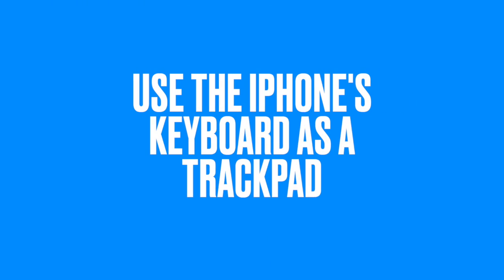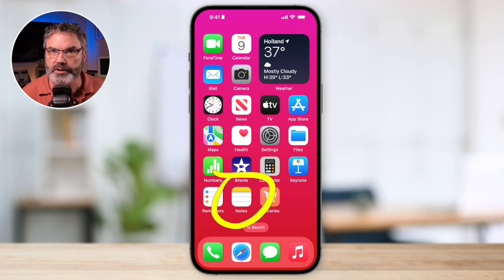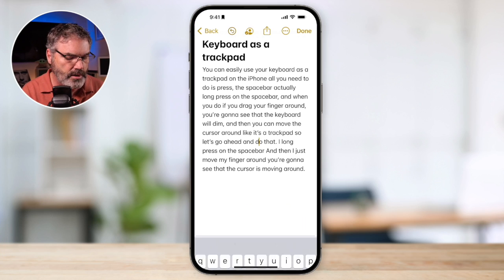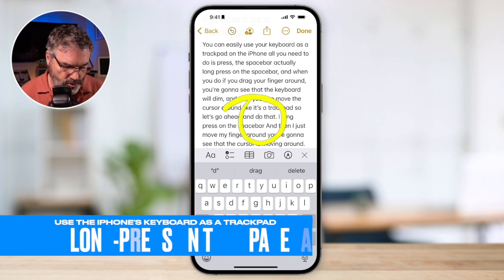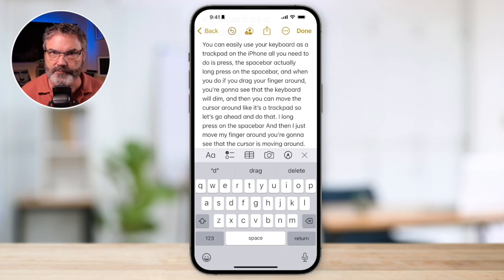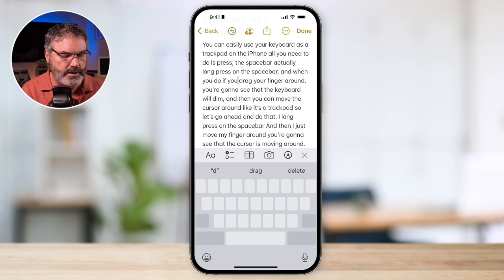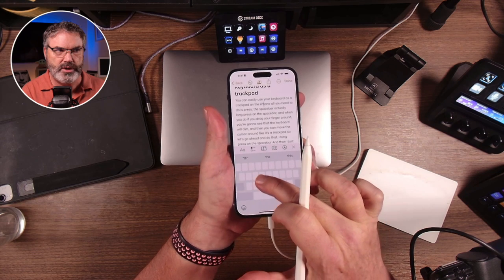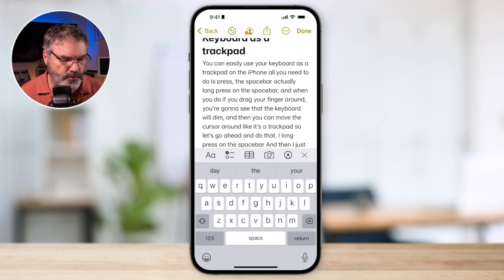iPhone Trackpad - A 2 Minute Guide to Unlocking this Hidden Feature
In this video, I'll show you a nifty trick that can turn your iPhone keyboard into a trackpad. It's a feature that many iPhone users aren't aware of, but once you know how to use it, you'll wonder how you lived without it. Join me as I demonstrate how to easily navigate through text, select and edit with precision, and save time while using your iPhone. Whether you're a power user or just looking to enhance your typing experience, this keyboard trackpad feature is a game-changer. Get ready to take your iPhone skills to the next level!

00:00 - Introduction
00:21 - Show the Keyboard in any App
00:38 - Long-press on the Spacebar
01:03 - Works on most iPhones with older iOS Versions
01:48 - Wrap Up